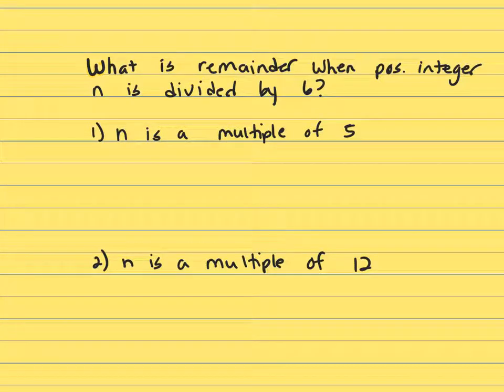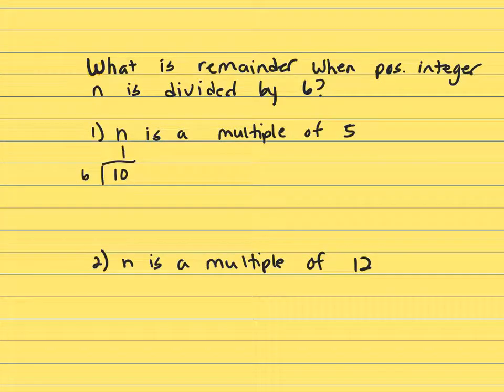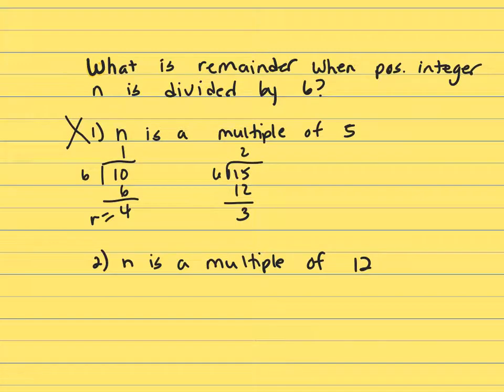EA what is remainder